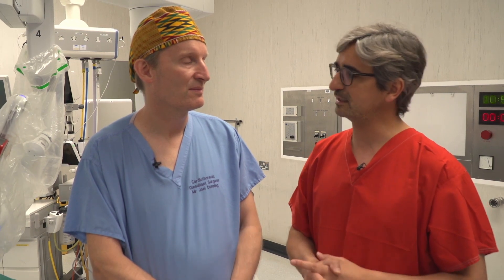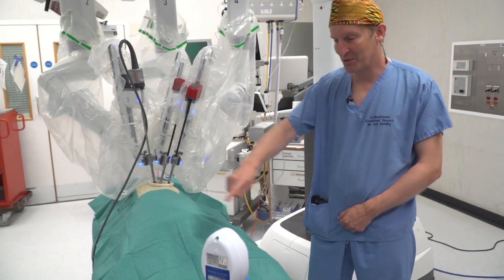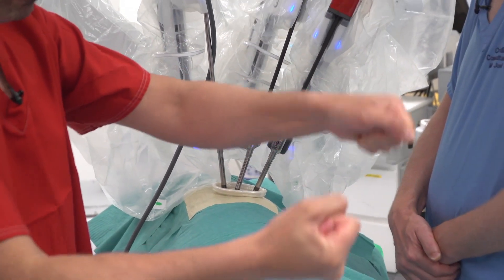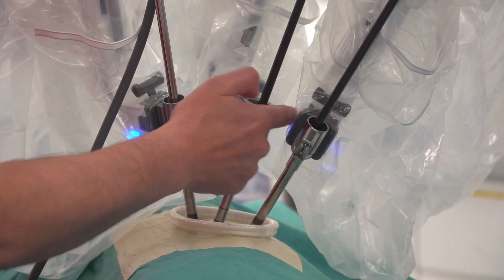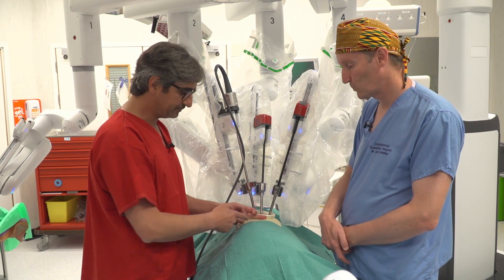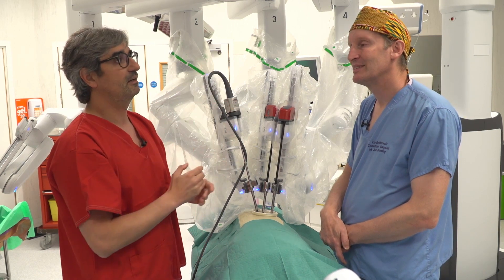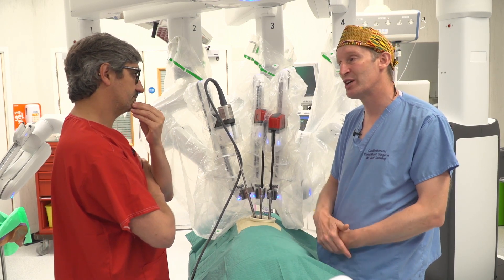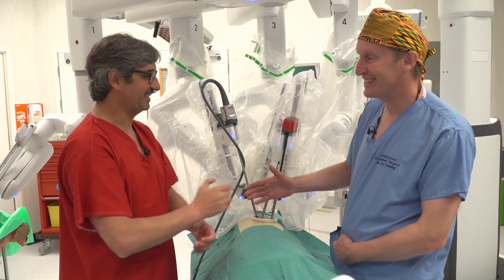The New Era of Uniportal Robotic Surgery: An Interview with Diego Gonzalez Rivas